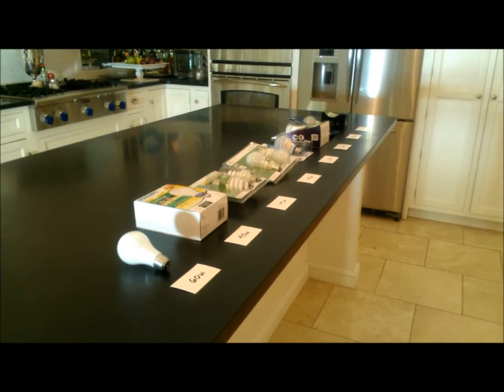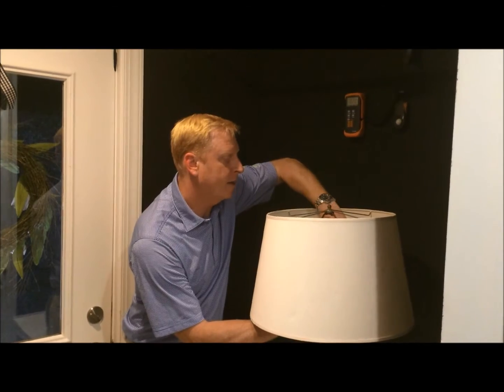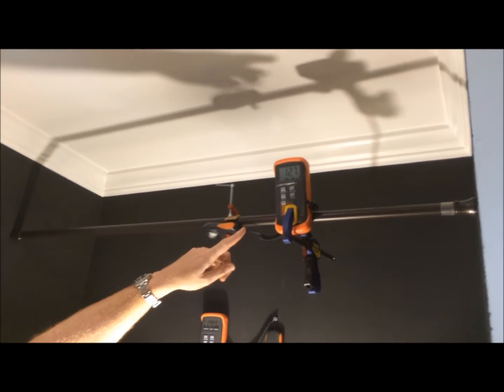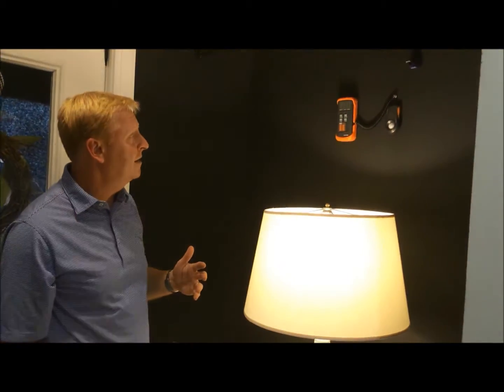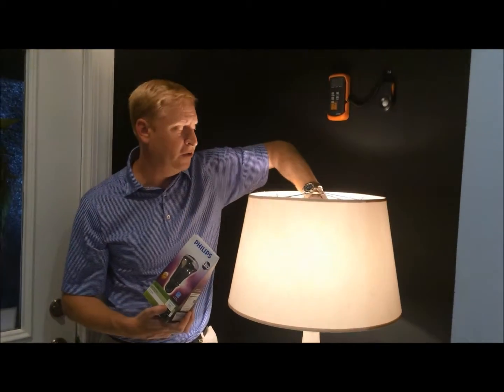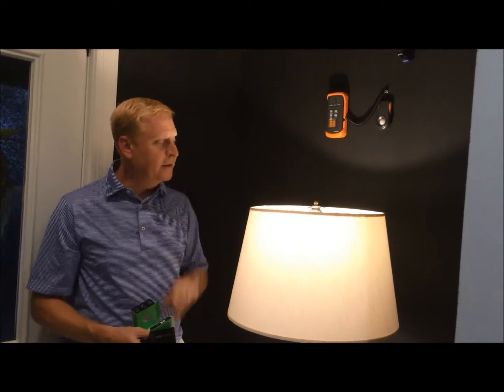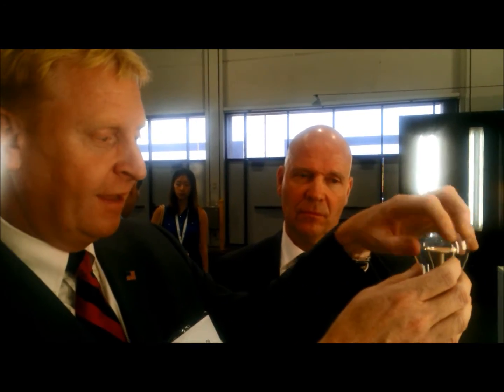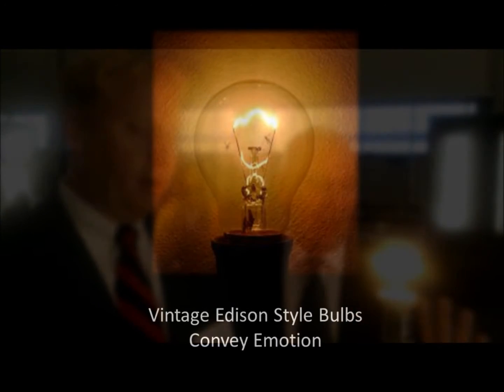60 Watt Bulb - Incandescent Replacement Options Analysis with CFL and LED Bulbs - 7.13.14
See detailed, hands-on, side by side comparisons of options to replace 60 watt incandescent light bulbs. Home and business owners can compare CFL bulbs to LED options, and selecting the right LED manufacturer to save electricity and money for their houses or commercial lighting needs. In addition to the energy savings, this video addresses the visual aspects of LED lighting relative to color and 360 degree omni-directional light distribution.

See foot candle measurements above the lamps and to the side, cut away images of the inside of the tested LED bulbs, operating cost calculations at $.11/kWh for 3 hours per day as well as 6, 12, and 24 hours per day, lumen per watt (lm/w) comparisons, annual savings calculations for the top performing LED bulb relative to 60 watt incandescent bulbs and 14 watt CFL bulbs. See definition highlights for lighting terminology, commentary by the Founder and CEO of DK LED, tips on the right time and place to use LED lighting, sample footage of students engaged in community outreach to educate their neighbors on the energy saving technology, and longevity and cost analysis for LED ROI and LED payback time in years.

Replacement options: Standard 60 watt light bulb, Philips 43 watt EcoVantage incandescent bulb, Ecosmart 14 watt compact fluorescent lights (CFL) in the spiral cork screw CFL and the domed CFL, GE Reveal series 11 watt LED bulb, Philips 11 watt LED bulb, CREE 9.5 watt LED bulb, and the DK LED 8 watt LED bulb.

Each LED replacement lamp tested is 2700 Kelvin color temperature, matching to warm color incandescent lighting. This video inspires people to rethink what they may have thought about LED lighting as being too cold in color temperature or too directional without even light dissipation.

For more information on the DK LED, that in this analysis outperforms the other lamps tested in foot candles and lumens per watt, For the North American Distribution of the DK LED products, or call the Greater Philadelphia Headquarters at

The following content reflects transcript highlights from the video:

60 Watt Incandescent light bulb: 21.2 and 13.5
Incandescent bulbs have very even distribution of light. Foot candles are benchmarks to meet or exceed. Up top, 13.5. and 21 on the side.

43 Watt Eco Incandescent light bulb: 15.6 and 9.4
Philips 43 watts is certainly better than 60 watts but this is still incandescent technology. It promises to replaces a 60-watt incandescent, but against the wall the meter is reading only 15.6. Up top the target is 13.5, but this bulb only delvers 9.4.  It talks about 28% energy savings, but it's actually probably 28% less light.

14 Watt CFL Corkscrew light bulb: 27.1 and 14.2
This should have and even distribution of light. This is going up so 20 to 22 and more so it is actually exceeding the reading on the incandescent. The CFL downside is the mercury toxins and the warm up time.

14 Watt CFL Dome light bulb: 23.1 and 13.7
The other corkscrew bulb is the dome cover, which makes it look more like an incandescent and may also potentially protect you from the hazardous mercury vapor if the tube inside breaks. It has less light than the incandescent 60 watt bulb and takes longer to warm up. For a kitchen it is not a bad solution, because the lights might get left on for longer but in a powder room it is really a bad choice, because it takes ten, twelve, and even fifteen seconds to become bright.

11 Watt GE LED light bulb: 22.5 and 14.4
Light-emitting diodes. The first of the LED bulbs is by General Electric. The GE LED 11 watt bulb is through the GE Reveal series. It matches the incandescent bulb output by a tiny little margin exceeding the output.

11 Watt Philips LED light bulb: 22.1 and 13.9
Phillips 11 watt bulb is a slightly different shape and slightly exceeds the incandescent output.

9.5 Watt CREE LED light bulb: 21.2 and 11.5
CREE LED bulb replaces the 60 watt incandescent at 9.5 watts. It appears to be a relatively even at 20 foot candles. Up top we’re trying to hit 13.5, but CREE falls a little bit short here at 11.52 foot candles.

8 watt DK LED light bulb: 30.7 and 18.6
Another alternate 60 watt replacement is DK LED’s bulb. This German LED bulb technology only uses 8 watts. It's even distribution along the shade. It’s pretty surprising to see 30.7 foot candles. Unbelievable. Remember this exceeds the 22 range for the incandescent. Up top, we need to hit 13.5 and we're at 18.6. This DK LED bulb has significantly more light outputs at a fraction of the operating cost. It looks like in the mix that this new German DK LED bulb product is really the winner of the race here.

DK has multiple chip on board (MCOB) technology. 360 degrees is key in lamp shades and for wall sconces in hallways where the lighting needs to be omni-directional. Now LED technology on both sides like the DK LED Saturn ring gives you 360 degree true illumination.